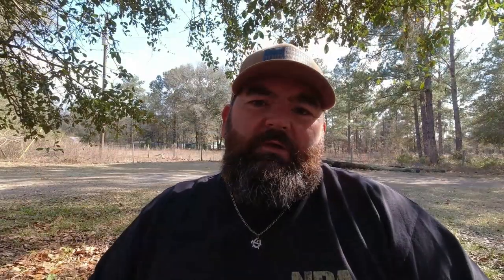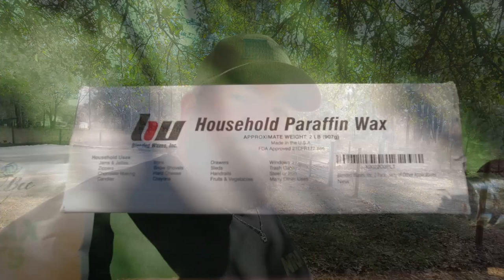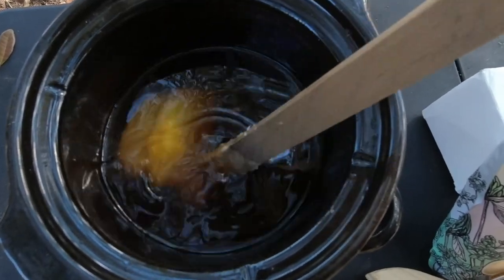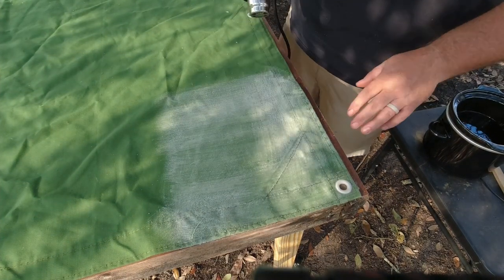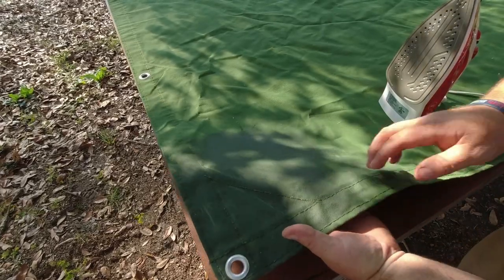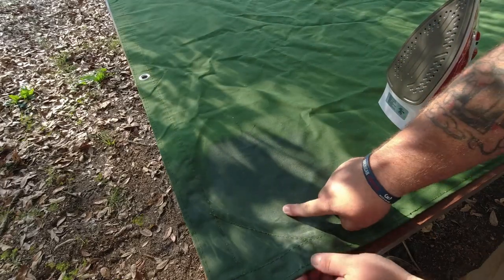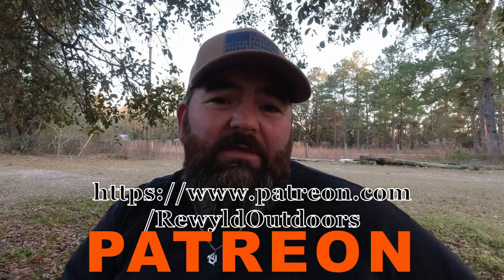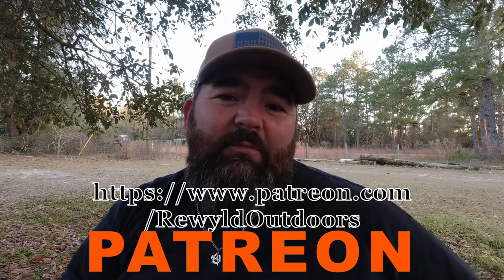Back To The Drawing Board - DIY Waxed Canvas Fail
Maybe it doesn't need to be waxed after all! This tarp says water proof and water resistent on the package. Leave it to me to think i can fix what may not be broken! Give it a watch and enjoy!